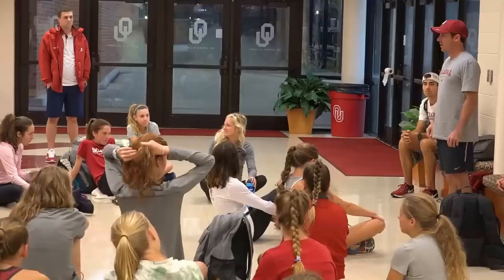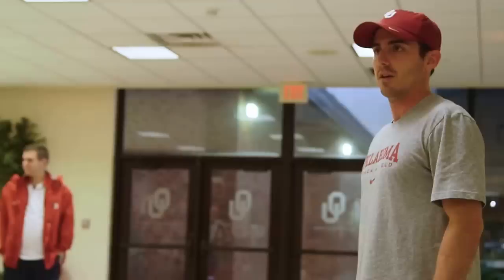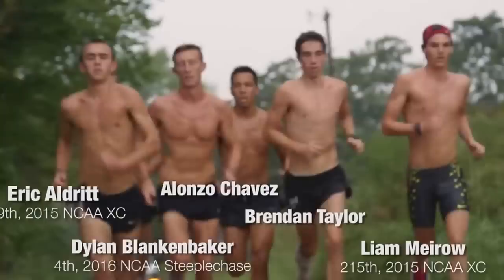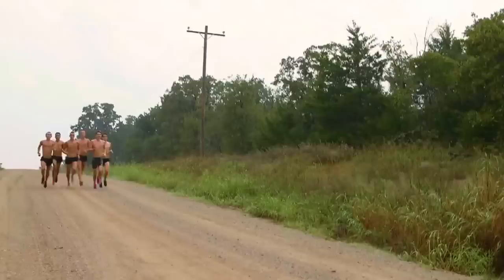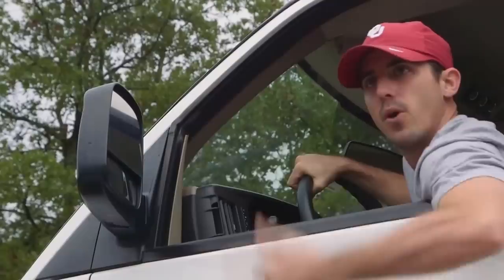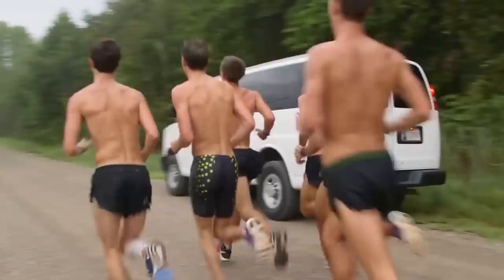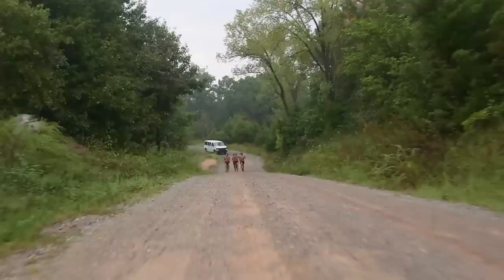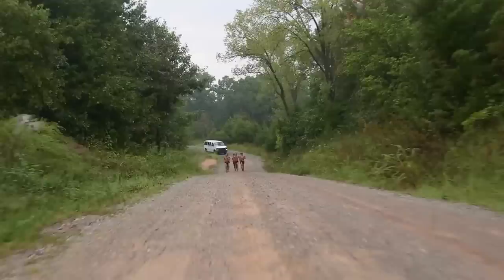12 miles of hills on Thunder Road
We went to Norman, Oklahoma to film the No. 18 Oklahoma men doing one of their signature runs--Thunder Road in this week's Workout Wednesday.